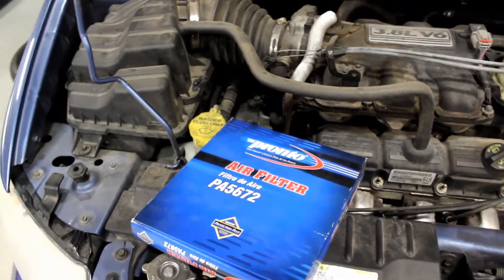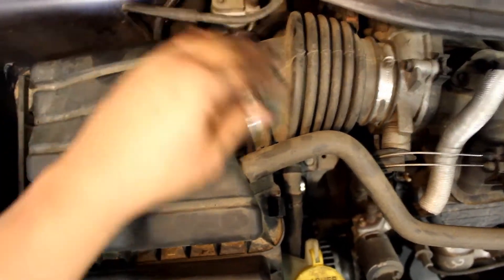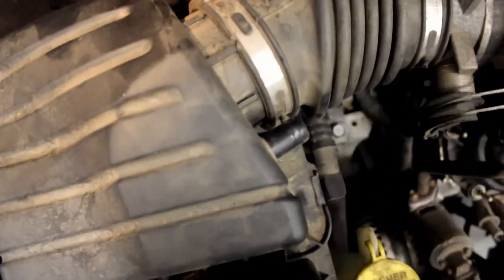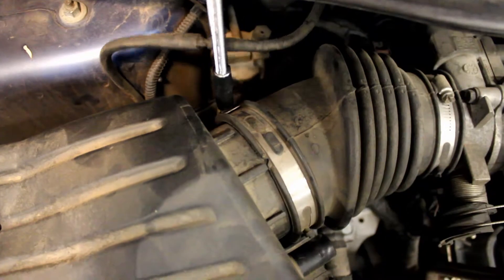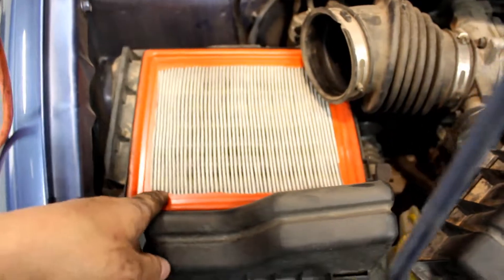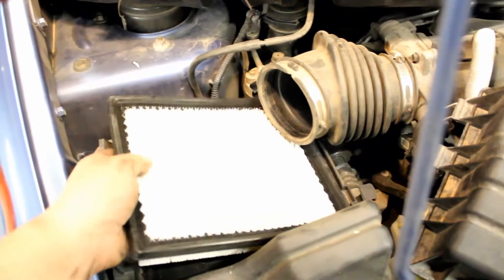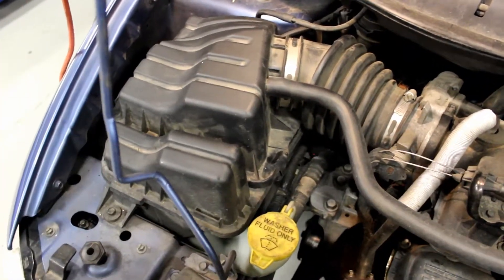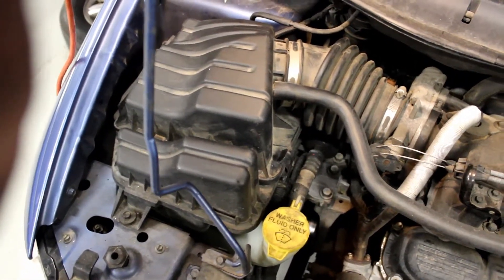2001-2007 Chrysler Town & Country Air filter step by step install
In this video I show how to change the air filter step by step...

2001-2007 Chrysler Town & Country Air filter step by step install In this video I show how to change the air filter step by step... In this video, we provide a comprehensive step-by-step guide to installing the air filter on your 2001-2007 Chrysler Town & Country. Keeping your air filter clean is essential for optimal engine performance and fuel efficiency. We’ll walk you through the tools needed, how to access the air filter compartment, and tips for a smooth installation. Whether you’re a seasoned mechanic or a DIY beginner, this tutorial will help you maintain your vehicle with ease.